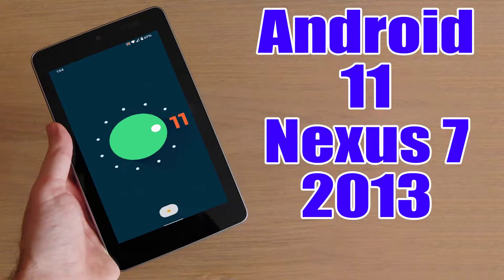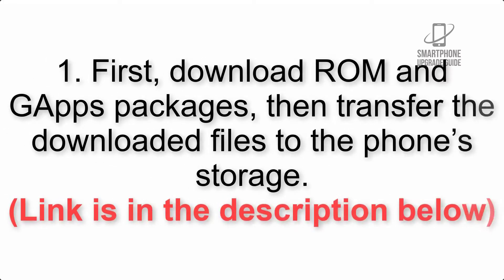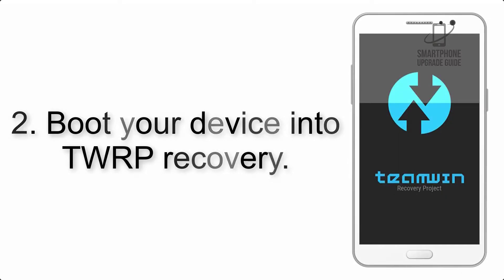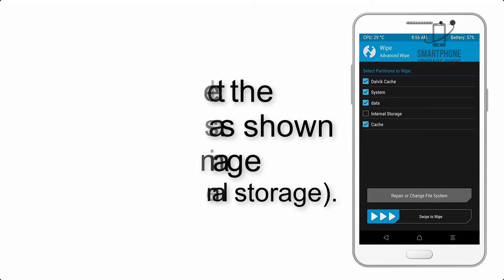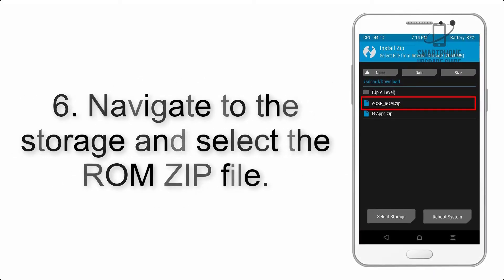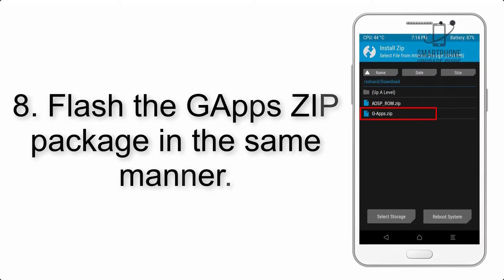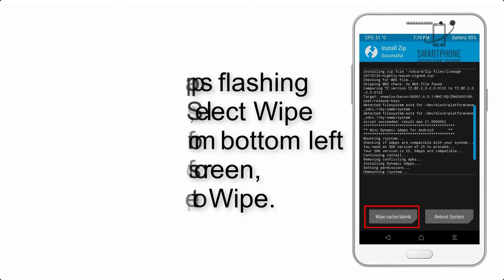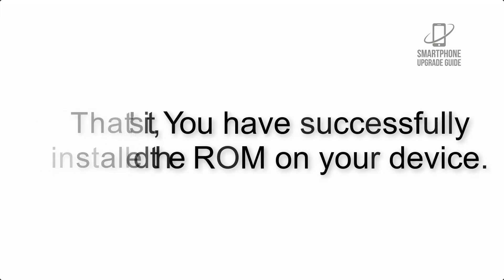Install Android 11 on Google Nexus 7 2013 (LineageOS 18.1) - How to Guide!